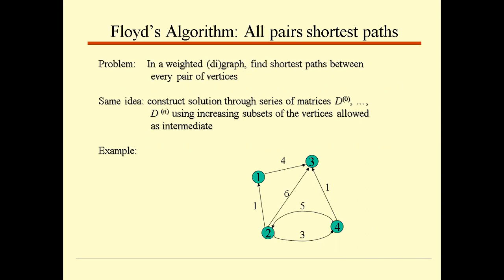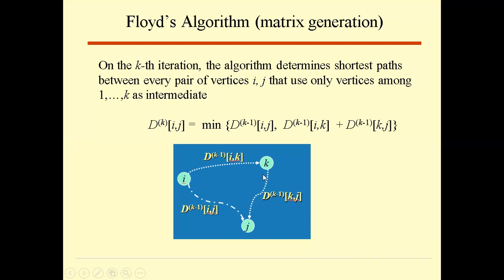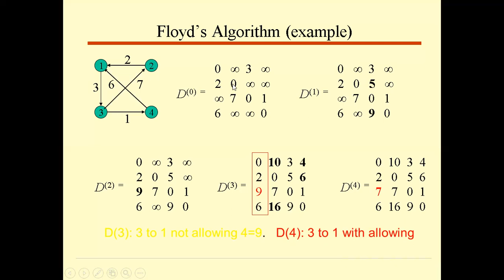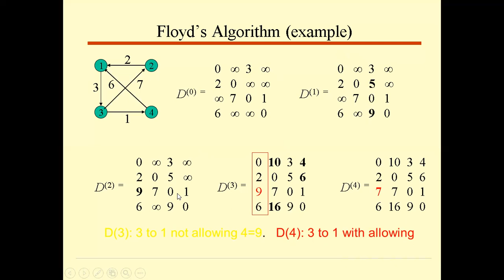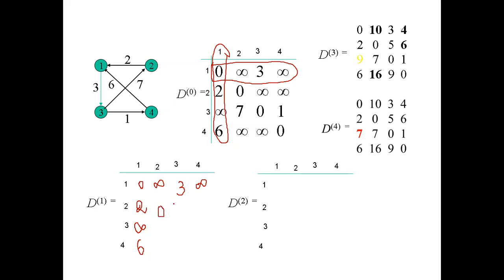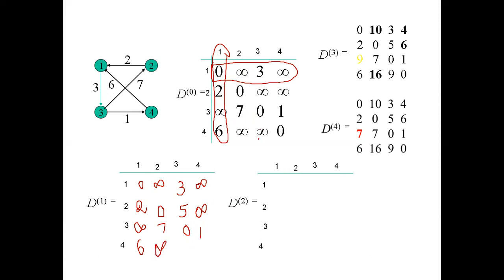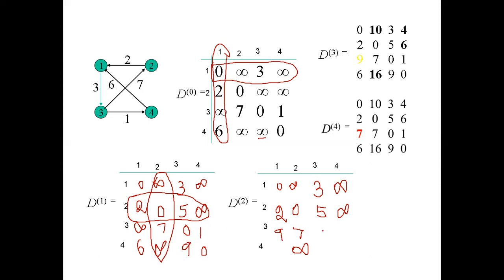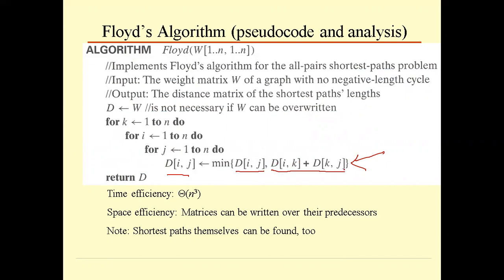Floyd's Algorithm | Design and Analysis of Algorithms, Dr. D. Rajalakshmi, ASP/CSE, RMDEC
This video explains in detail about the Floyd's Algorithm